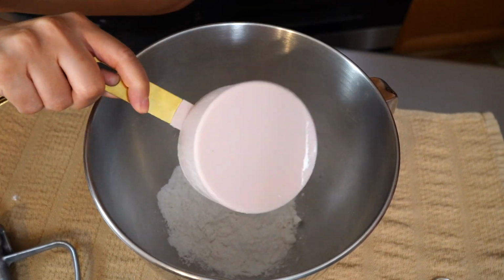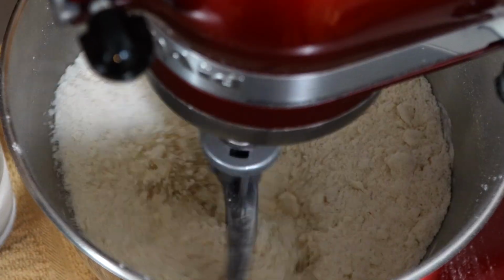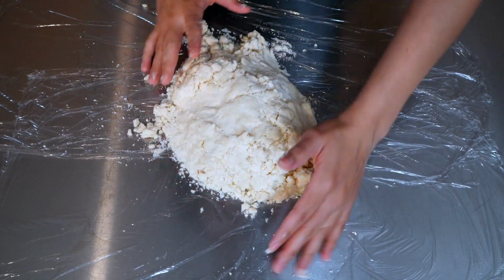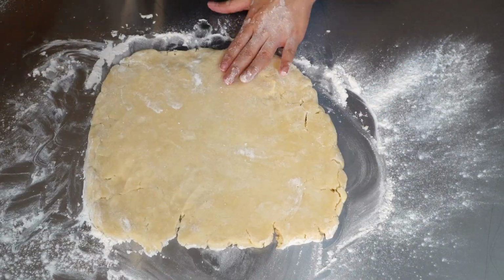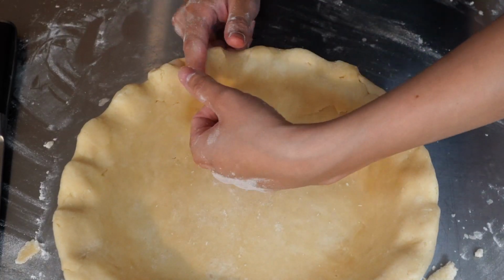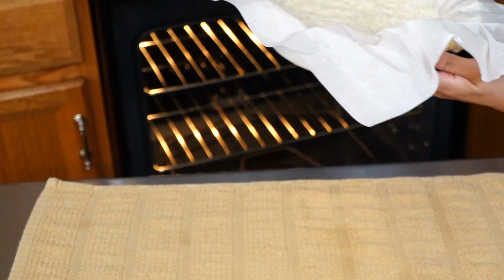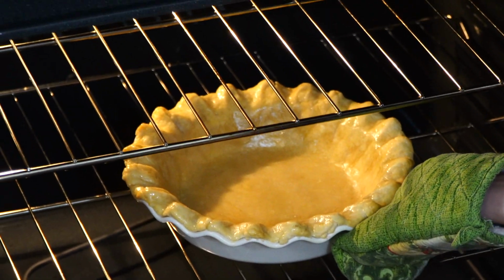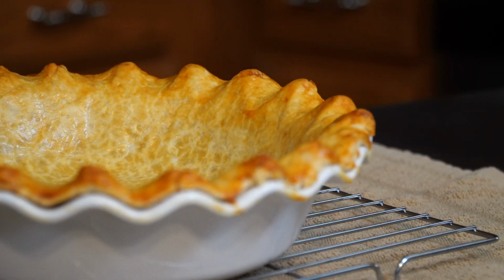How to make the best pie crust from scratch | Flaky buttery pie crust | How to roll out pie dough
This is 100% the best pie recipe! join me as I walk you through each step to making the best pie dough. Many recipes call for a partially and fully baked crust which is why I included it in this video. Im excited about this content and all the pie we will make together! Its the best flaky buttery pie crust made from scratch.